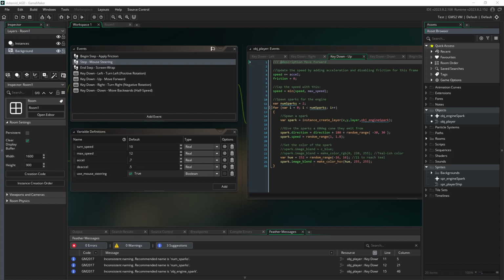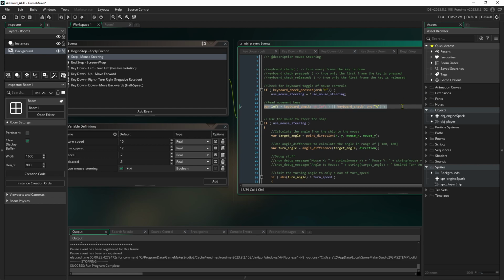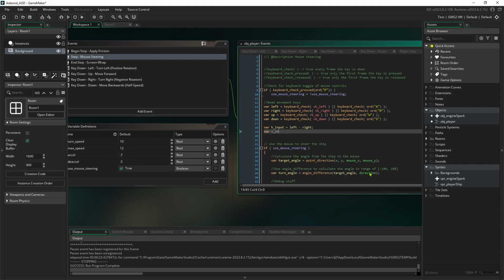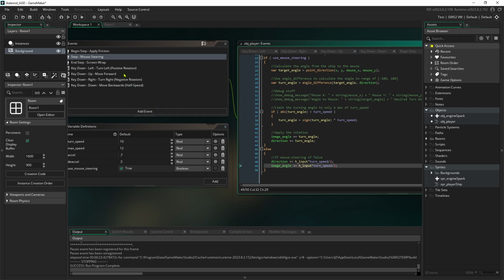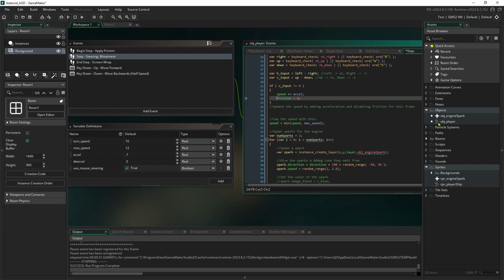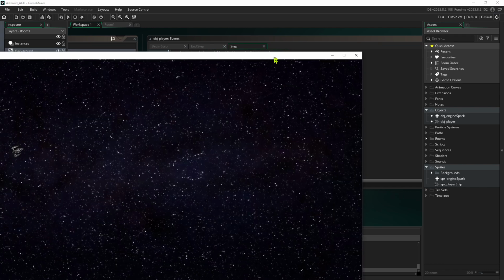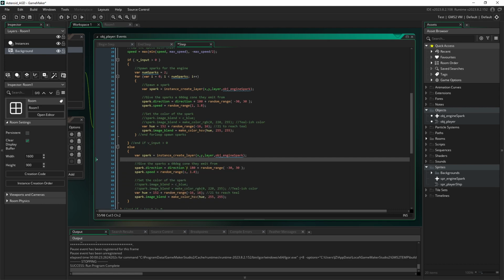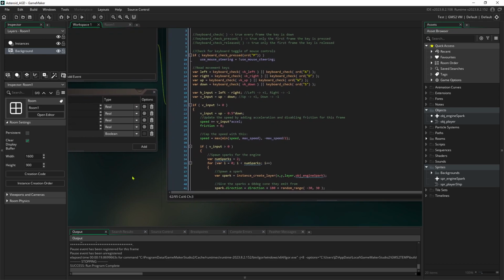Asteroids (GameMaker) Lesson 1.4 - Movement Code Refactoring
In this video, we redesign the movement commands--moving the keyboard inputs off the individual events and into the Step Event.  This allows us to use both arrow keys and/or WASD for movement without having a double activation of the commands.